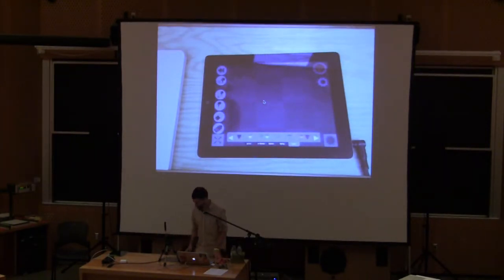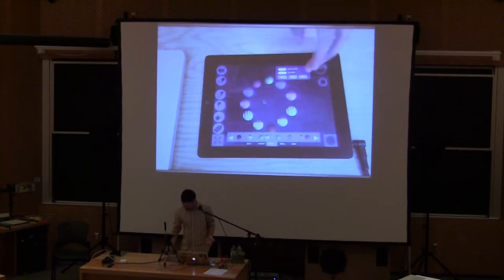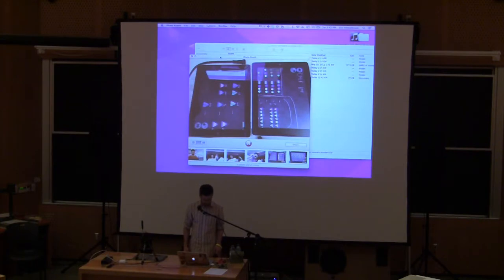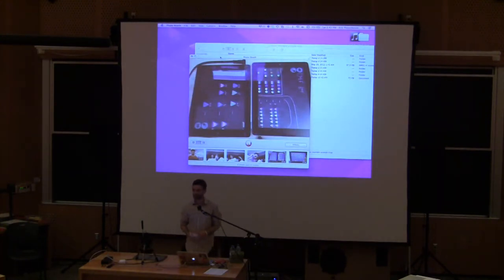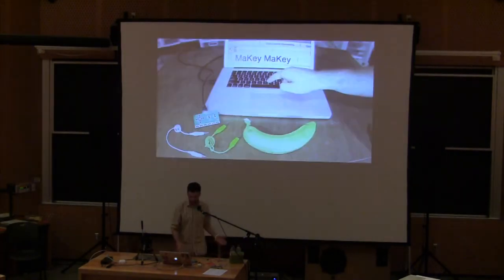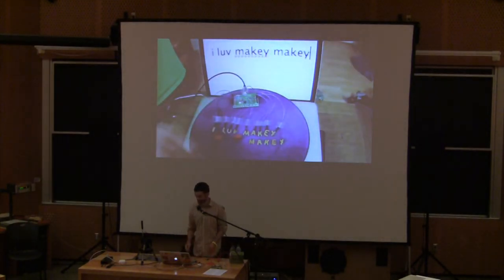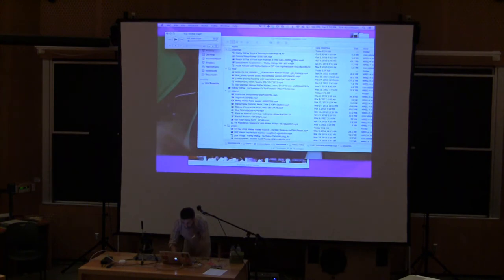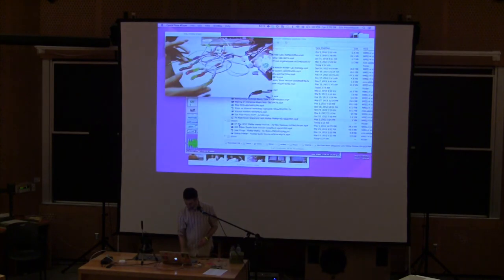Eric Rosenbaum: Makey Makey and design for learning and technology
This talk was given at @party 2013.  For photos and other post-party information, visit @party's Post-Party Links 2013